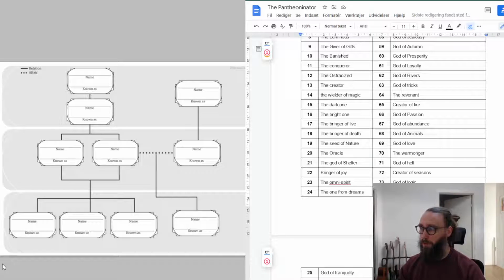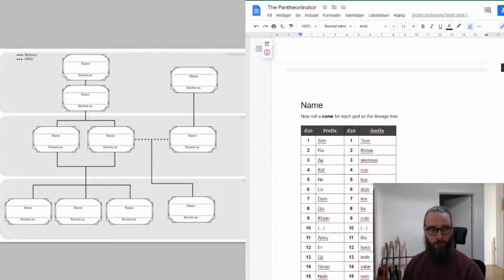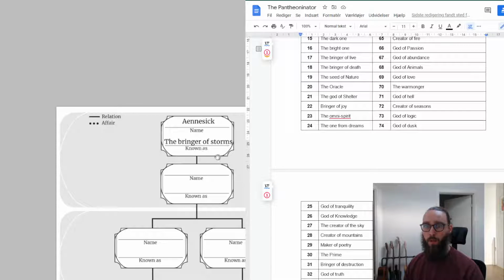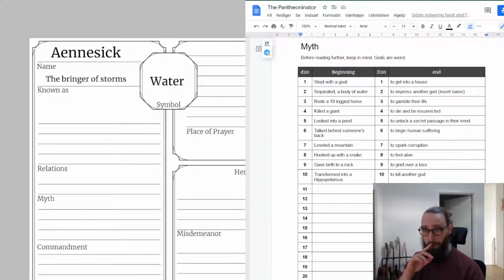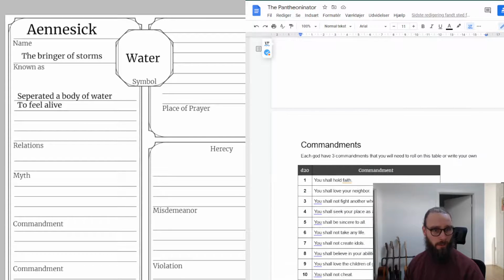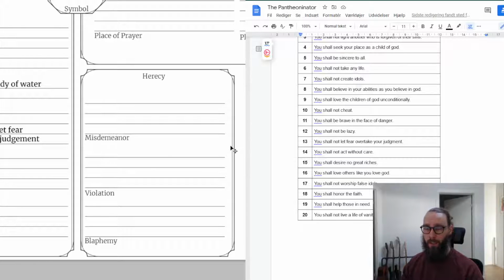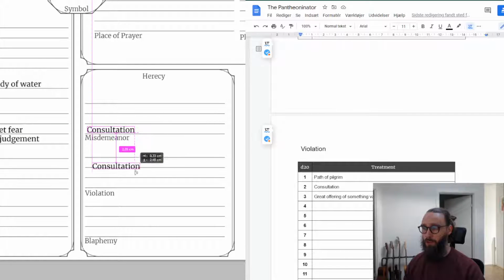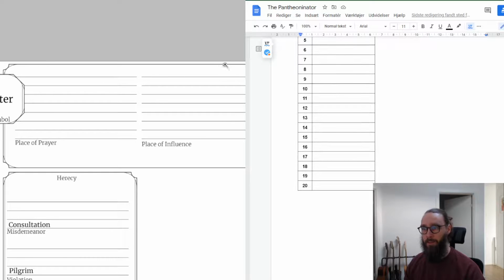Update on the pantheoninator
get the sheet!